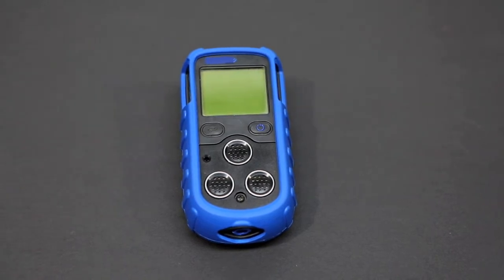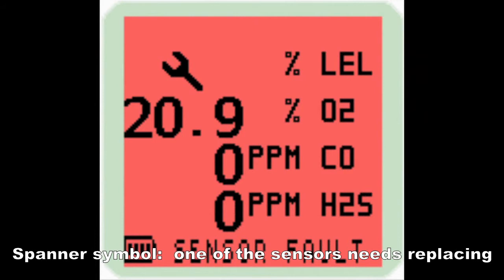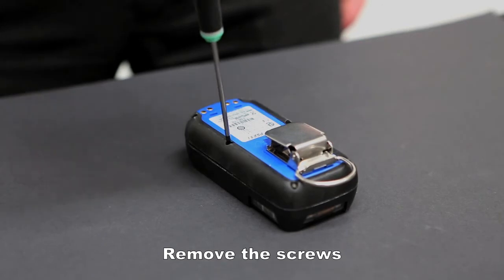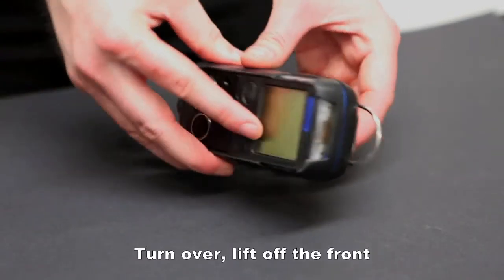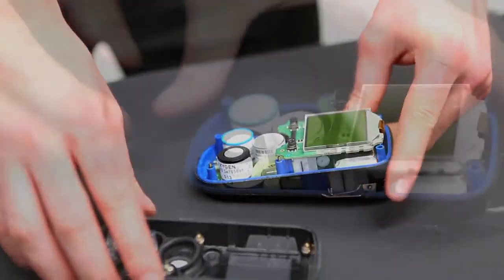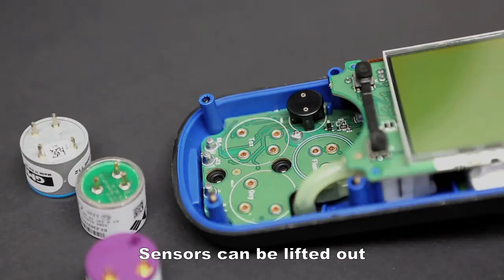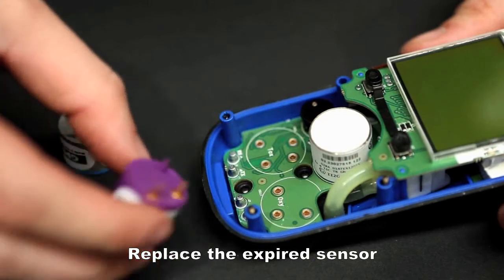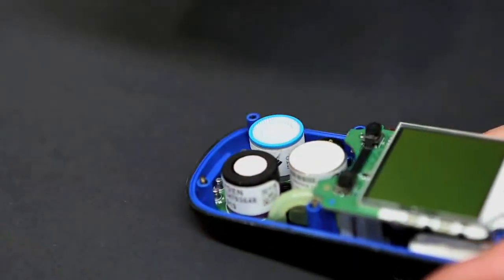HOW to use PS200 Personal Gas meter[Part 4]